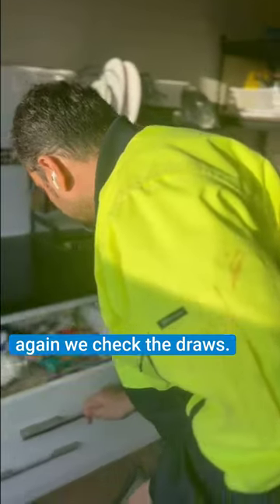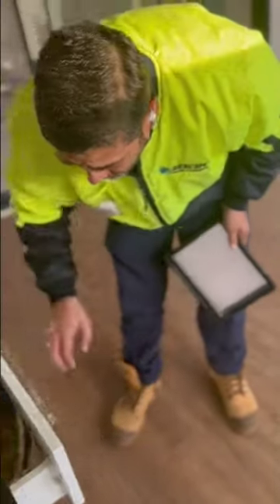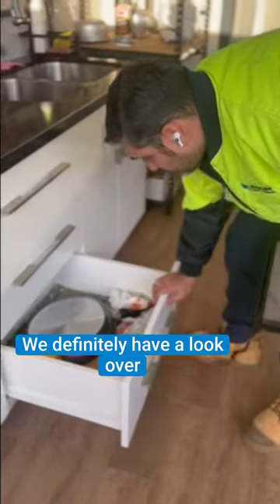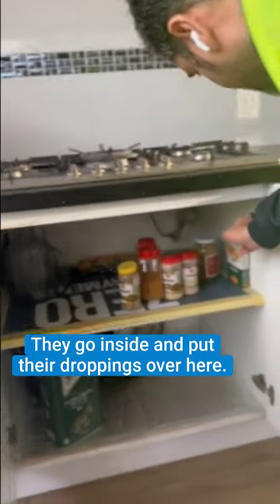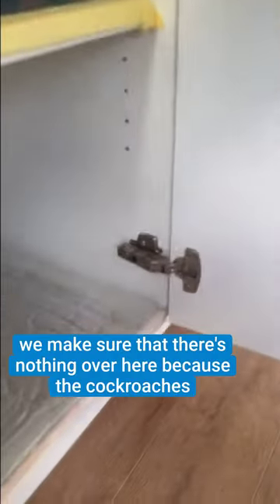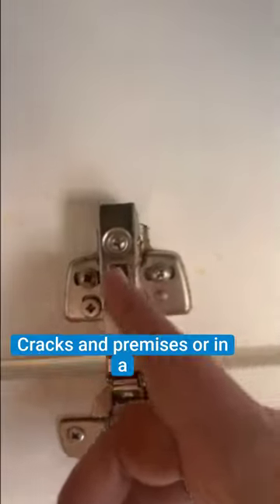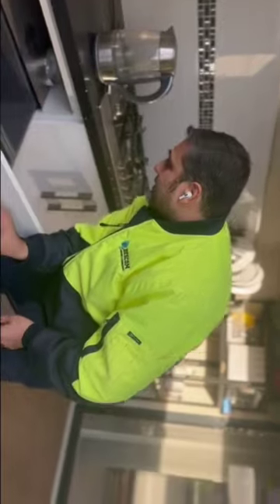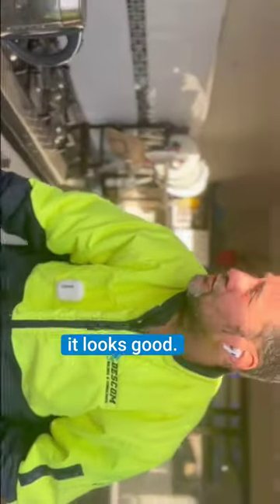Cockroaches#shorts youtubeshorts inspection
🕵️‍♂️ Uncover the Unwanted! Spot the Signs of Cockroaches and Rodents in Your Home 🏠✨